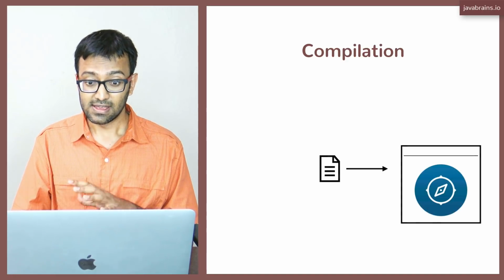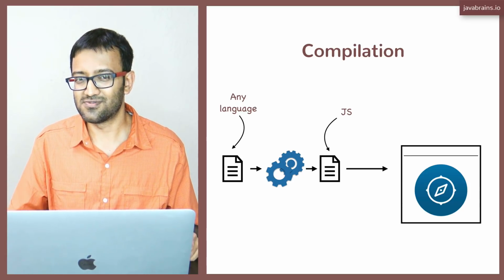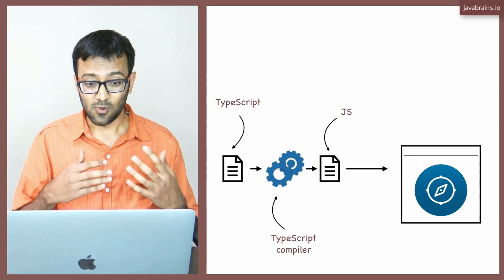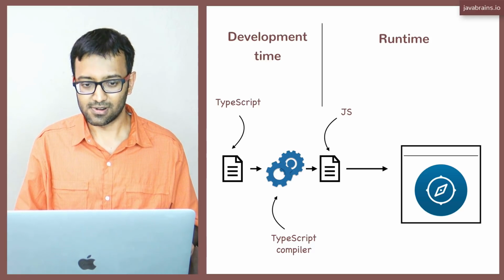TypeScript Basics 3 - How TypeScript works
TypeScript works by 'transpiling' your code into traditional JavaScript. This happens through a program called the TypeScript compiler. Learn about it in this video.

Learn about the basics of TypeScript. Understand how types work, how to use arrays and tuples, how to declare classes and interfaces. Understand concepts of type erasure, duck typing, enums, generics and modules. Create a development workflow and configure the TypeScript compiler to your needs. And watch as I build an end-to-end TypeScript application from scratch.